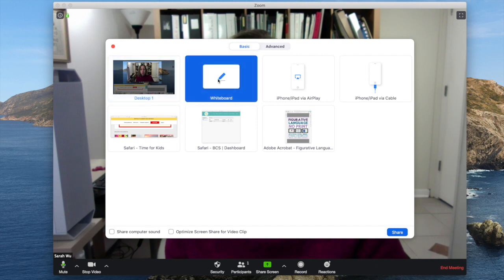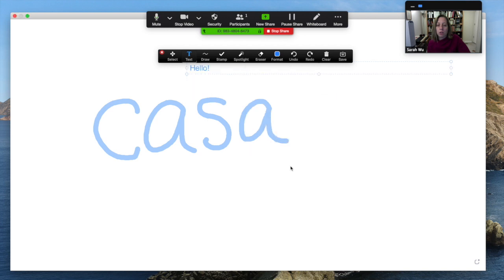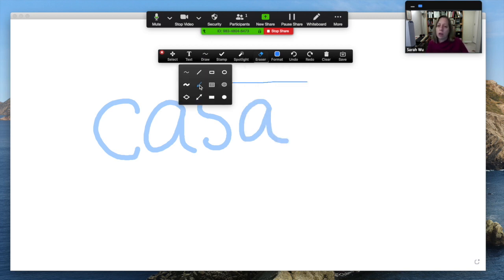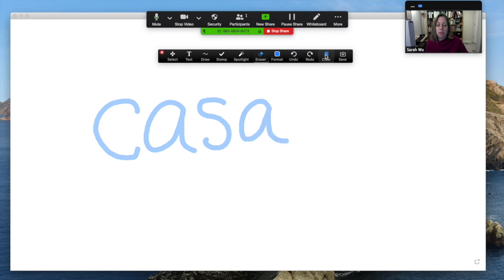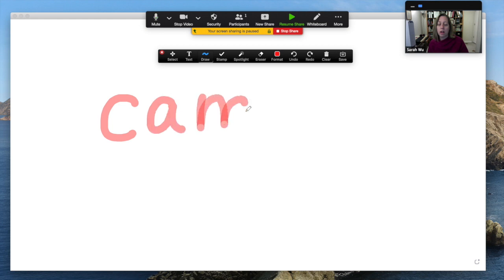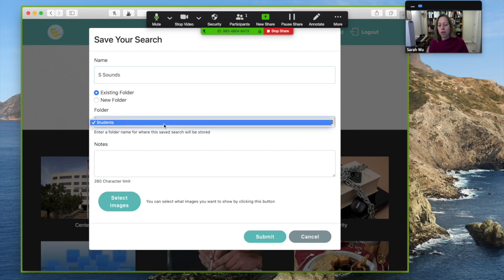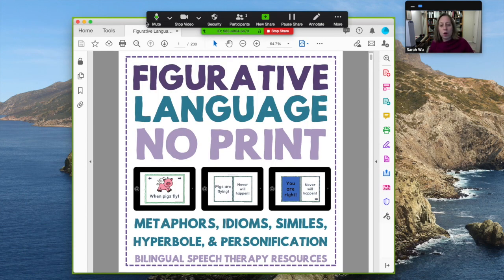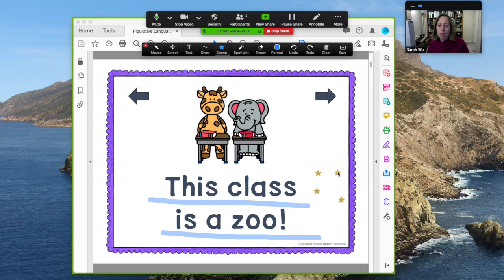How to Zoom - Control Panel Tutorial, Sharing the Whiteboard, Websites, and Interactive PDFs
I did a deep dive into Zoom so that I could show you the control panel on the inside. I go through how I share and use the whiteboard, how to share websites and how to share interactive PDFs